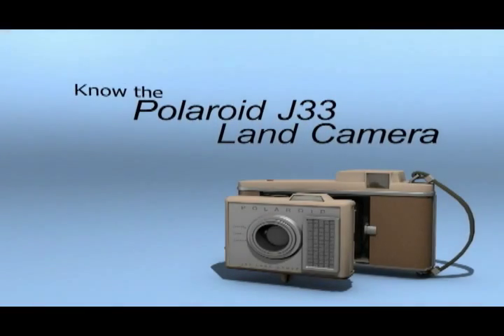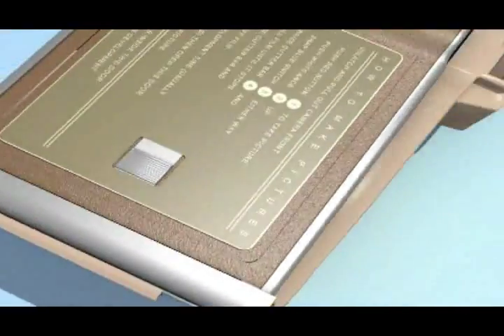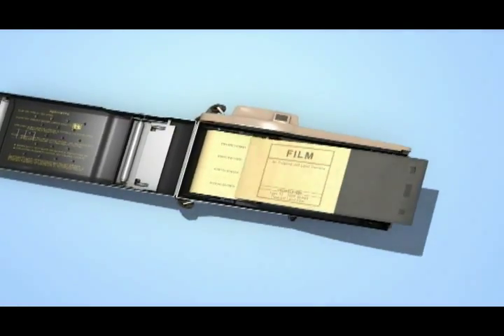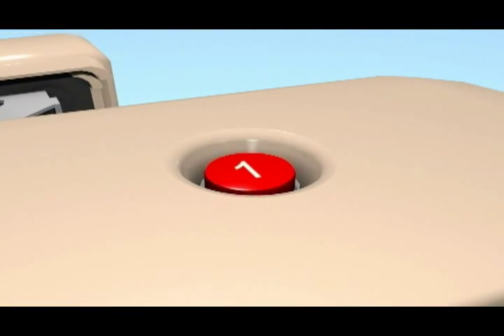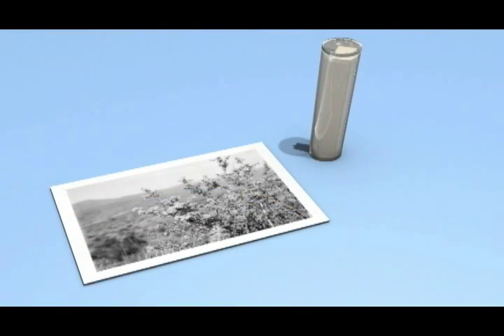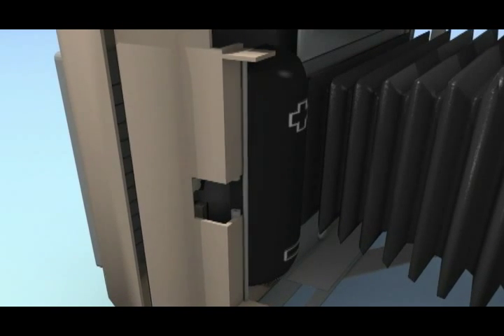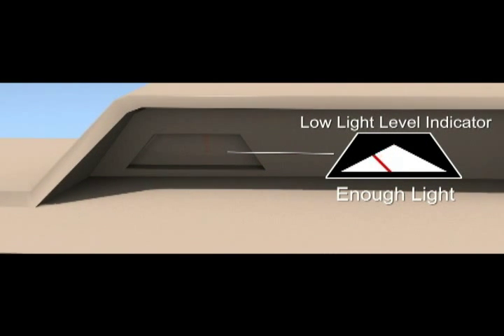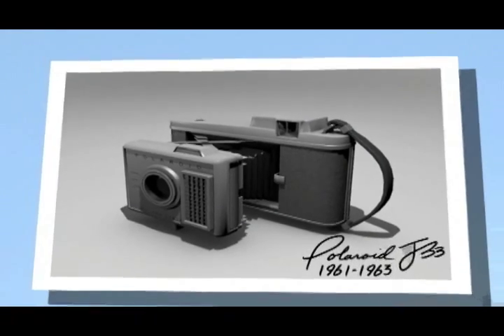How to use the Polaroid Land Camera J33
My 3D representation on how to use the Polaroid Land Camera Model J33. All instructions came from the instruction manual. Enjoy.

By: Raquel Gonzalez